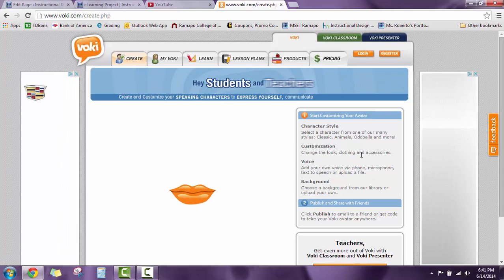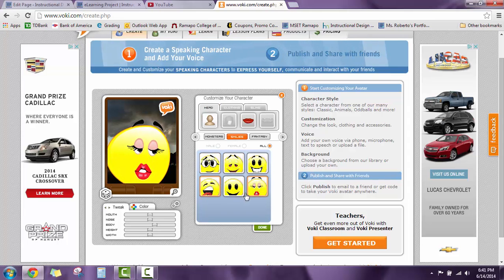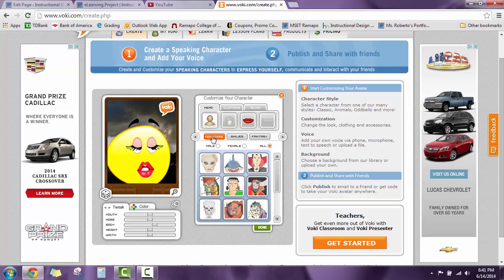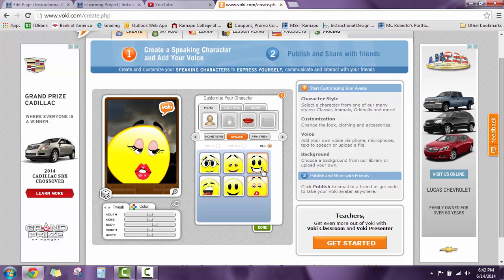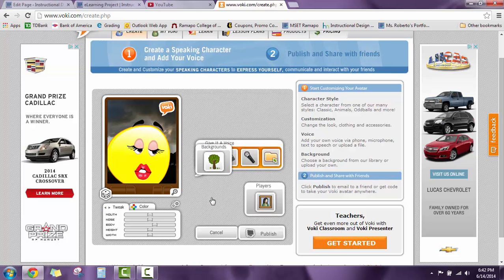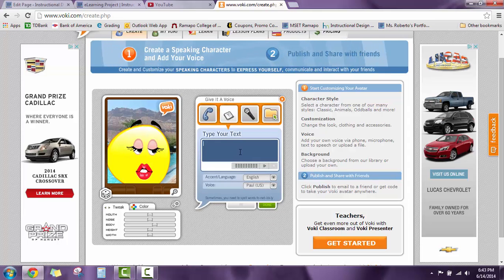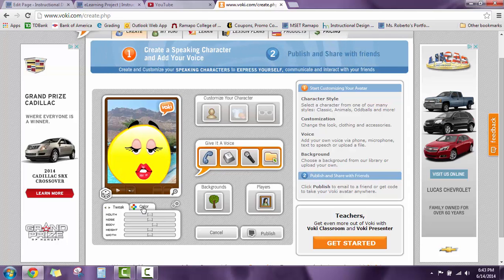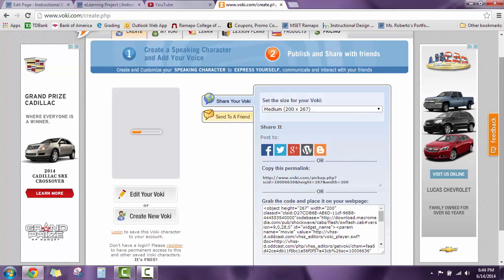Voki Tutorial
This tutorial explains how to use Voki